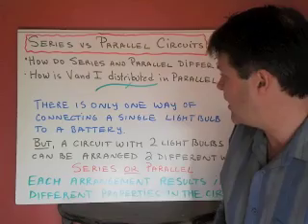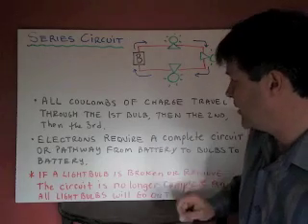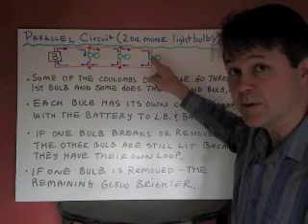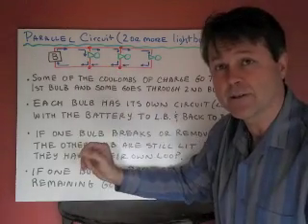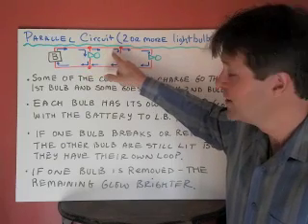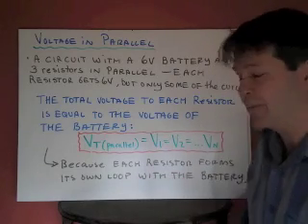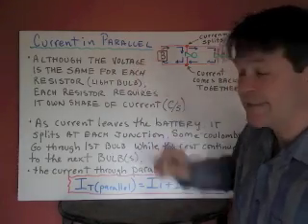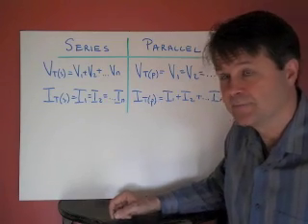Series vs parallel circuits - a summary